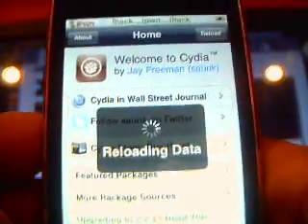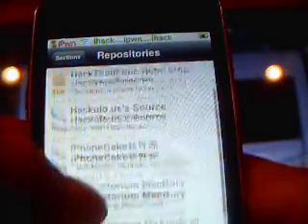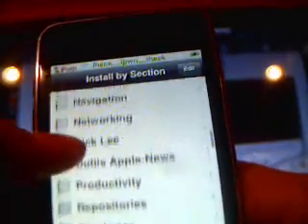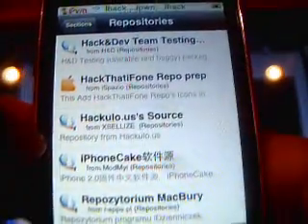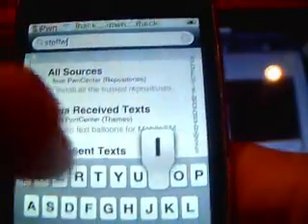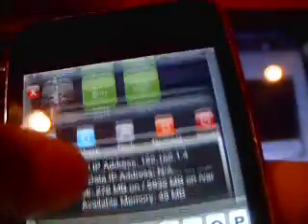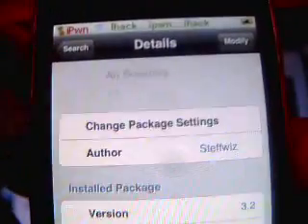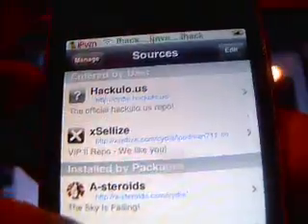How to get all sources for cydia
Install Steffwiz and All sources from Cydia